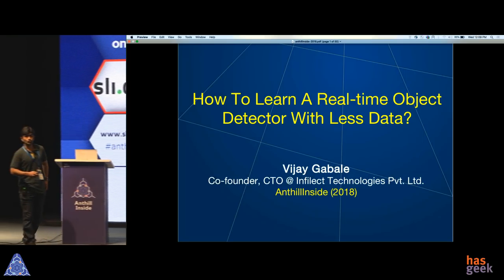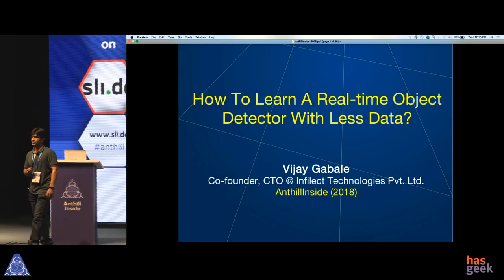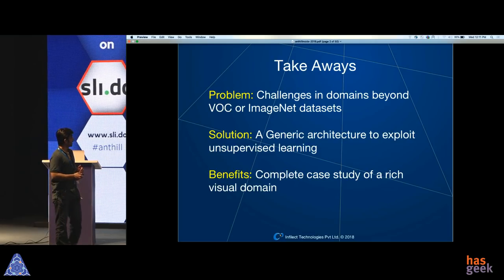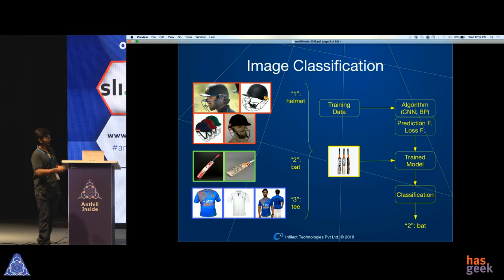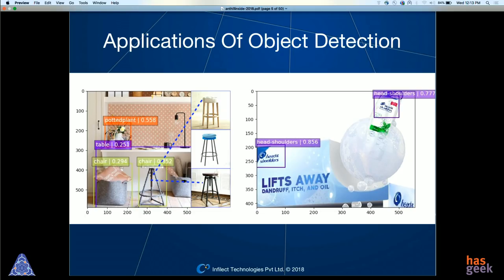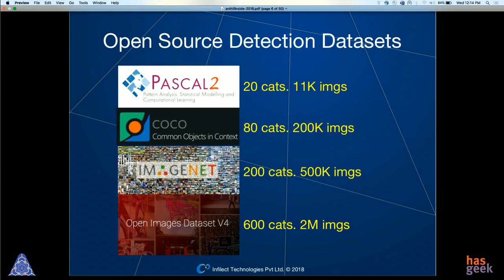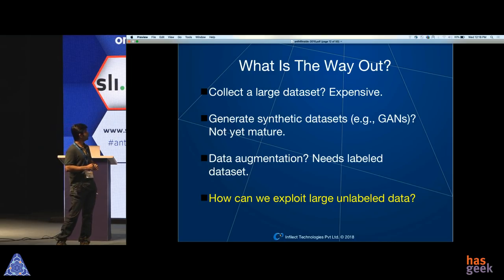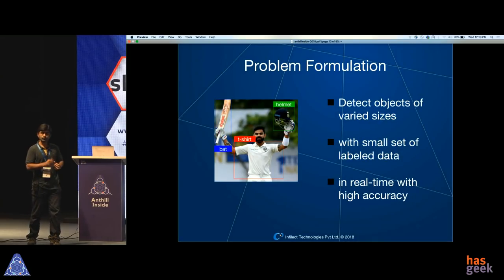Learning Real-time Object Detection In The Absence of Large-scale Datasets - Vijay Gabale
This talk will focus an area of computer vision, object detection, that involves automatically localising and classifying different objects from photos and videos. A real-time and accurate object detection technique can help in several critical systems and applications such as self-driving cars (detecting multiple instances of vehicles, humans, etc.), surveillance for public safety, social media intelligence etc. In this talk, we will first understand the problem and go through the complexity levels of different object detection datasets. We will then look at a state-of-the-art of object detection technique : single shot multi-box detection. We will then understand its drawbacks. We will extend this technique using unsupervised learning and feature map confluence to remove the drawbacks. This extension especially helps in those problems and applications where large amount of labeled data is not available. We will then compare performance of these techniques on various datasets. Taking into account sparsity of datasets in various domains, we will then take a deep experimental dive into when and why a particualr object detection technique works and does not work. We will go through a case study to understand different nuiances of different object detection techniques.

Key takeways:

Challenges in doing object detection beyond open source datasets
An end-to-end solution with an open design
A detailed case study and related experiences of applying and comparing different object detection techniques in practice
Note : this work is accepted as a full research publication.

Vijay Gabale is CTO and co-founder of Infilect Technologies. Infilect offers several products in the domain of entertainment, media, and retail by leveraging visual data and providing visual intelligence. Vijay is a PhD from IIT Bombay, and ex-research-scientist IBM Research.